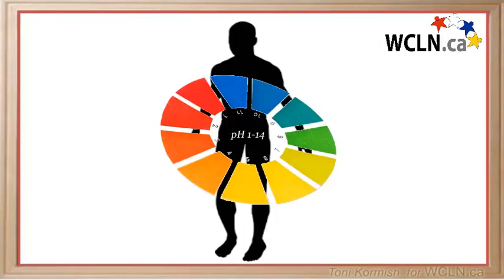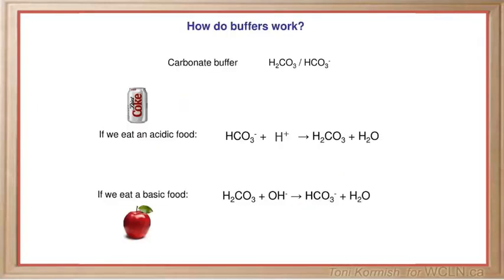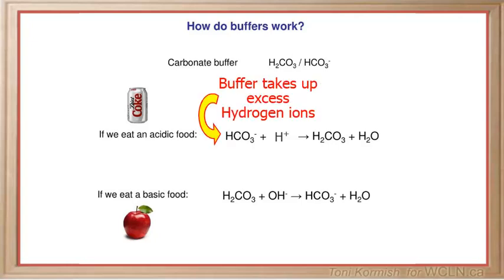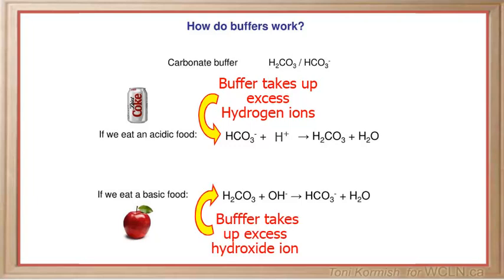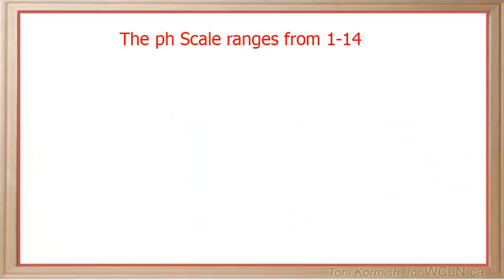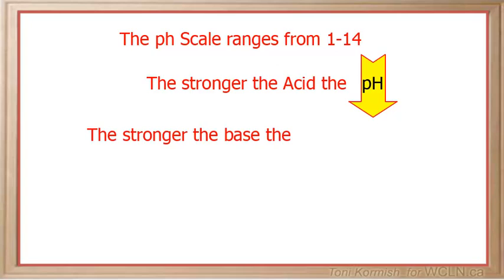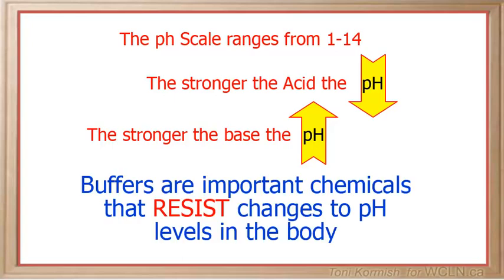WCLN - Buffers - Biology